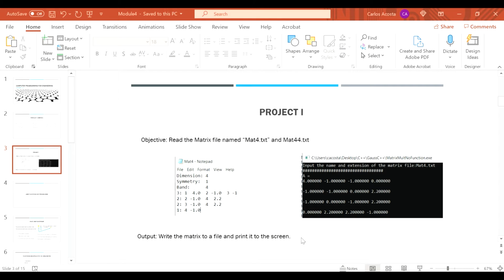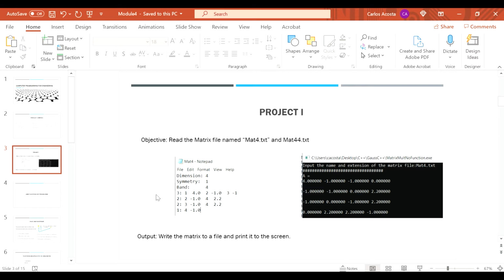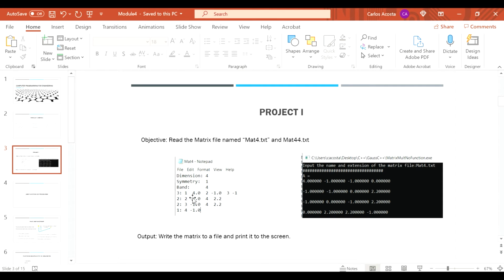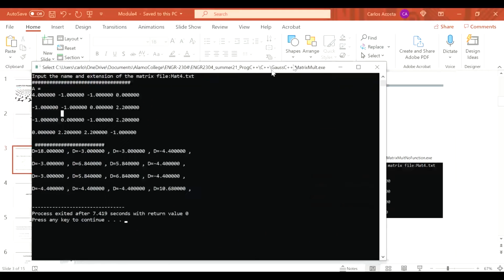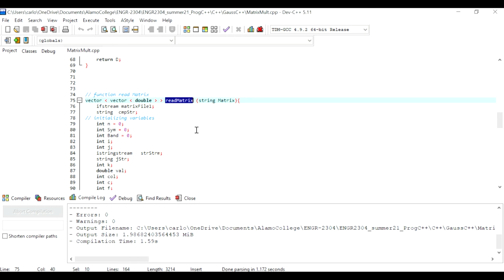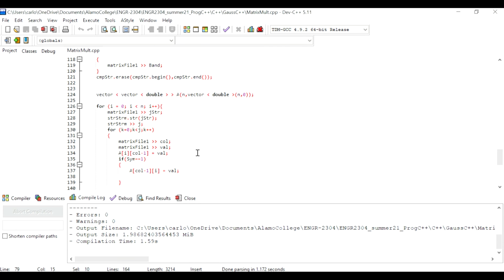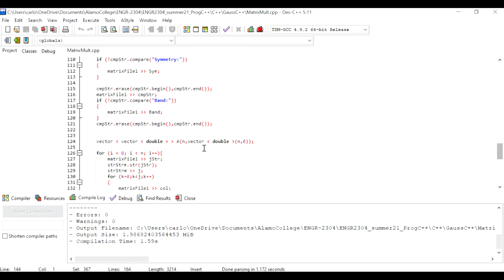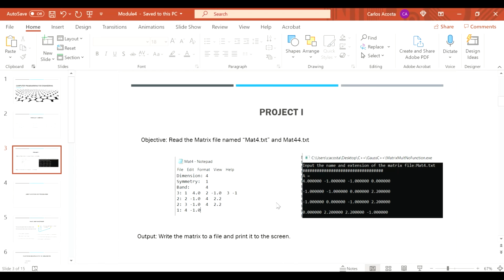Read a square (symmetric) Matrix file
A matrix is an array of information organized in rows and columns. Matrices are used in artificial intelligence and many other fields of science and engineering. A common way to express a matrix is in text files. This video shows how to read a matrix file.